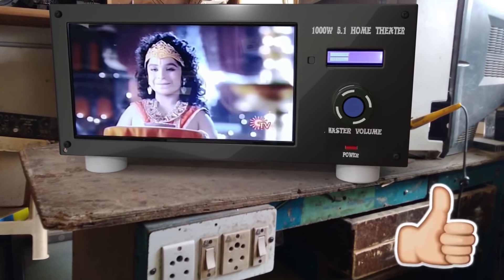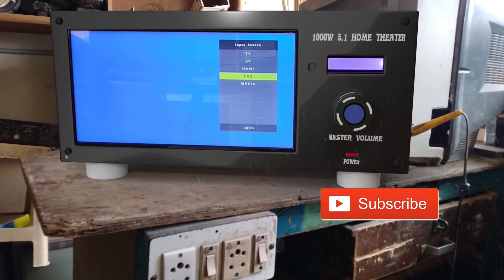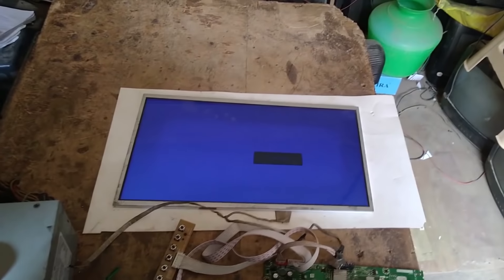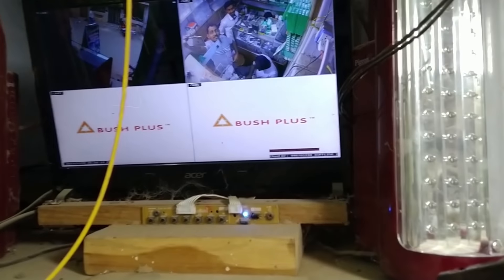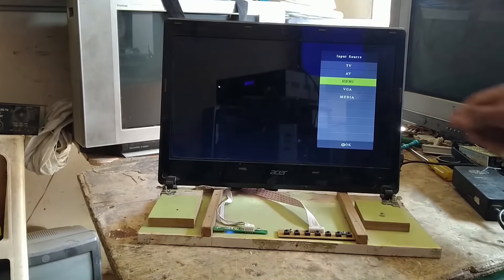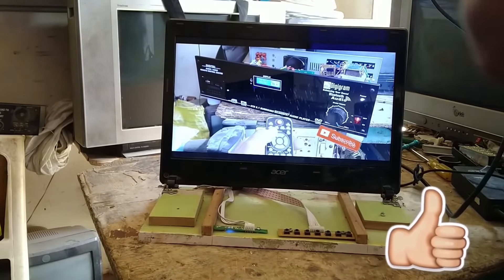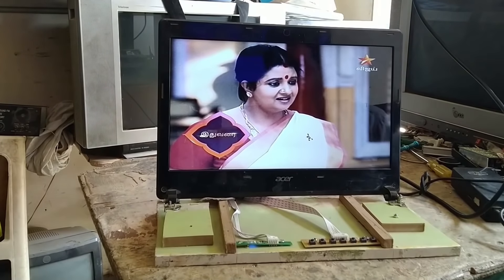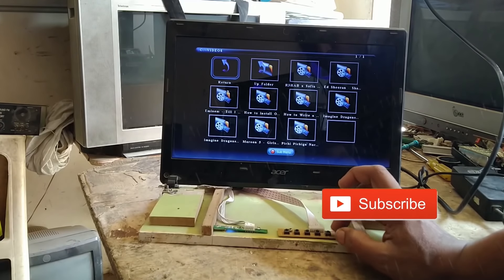How To Make 5.1 Hometheater 14 Inch Display HDMI , VGA, USB video ,HD Display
14 Inch Display 5.1 hometheater
priya electronicks
E.B.Colony, Vip Nagar, Rasipuram, Tamil Nadu 637408